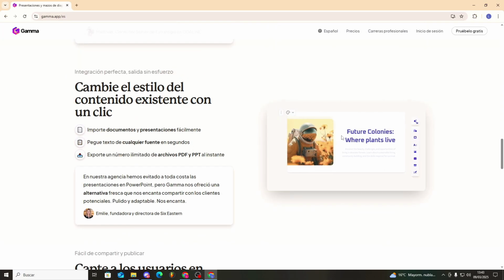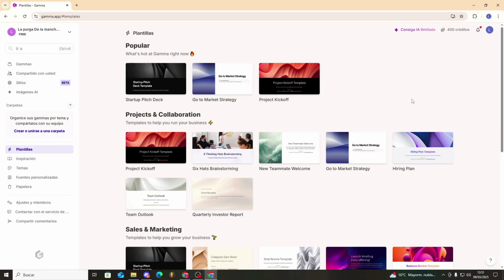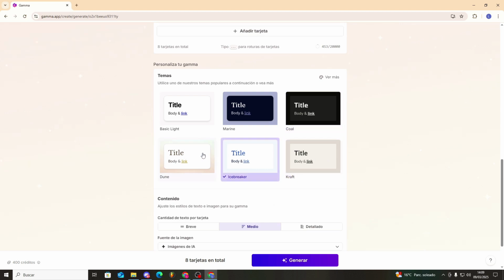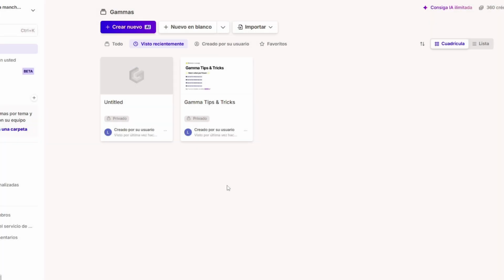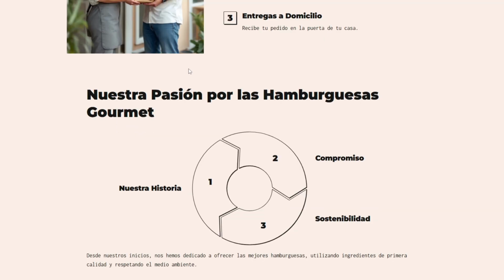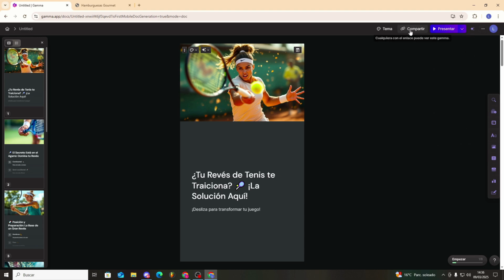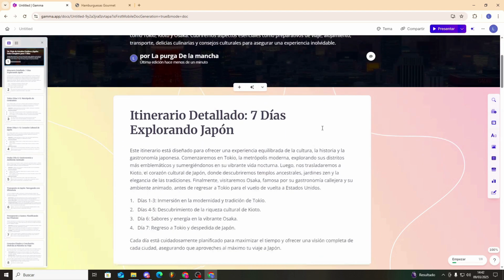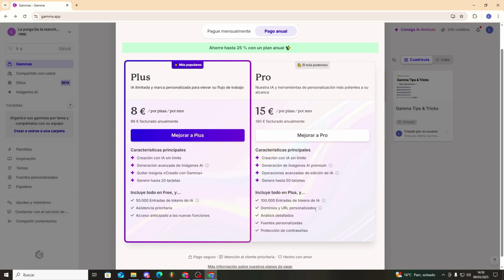ULTIMATE GAMMA AI TUTORIAL – PRICING, FEATURES, and HOW TO USE AI to CREATE CONTENT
Complete guide to using Gamma AI: pricing, features, and how to maximize its potential to create professional content with AI. 👍